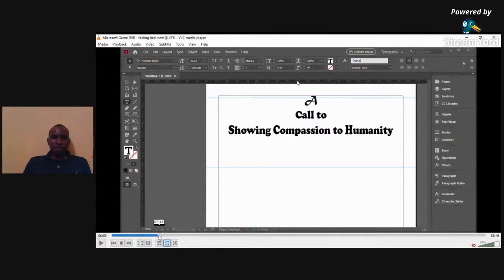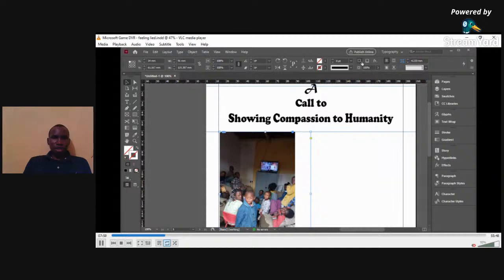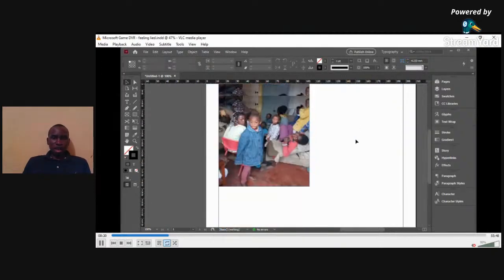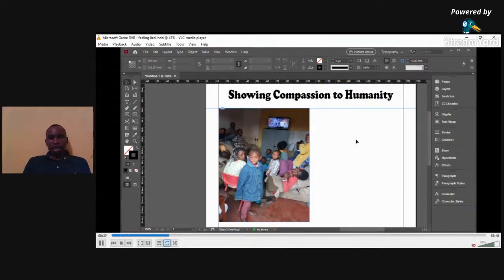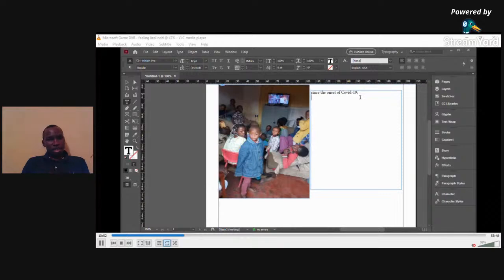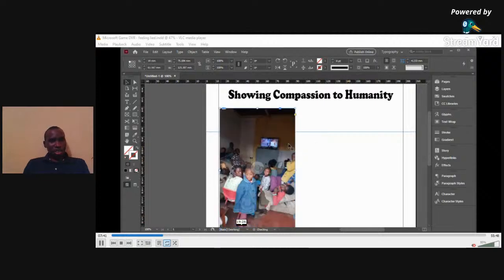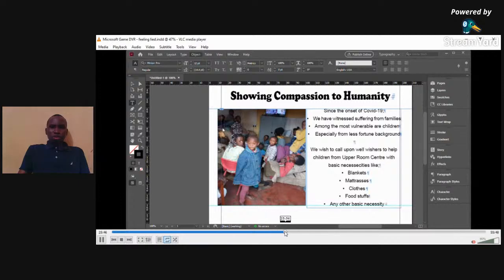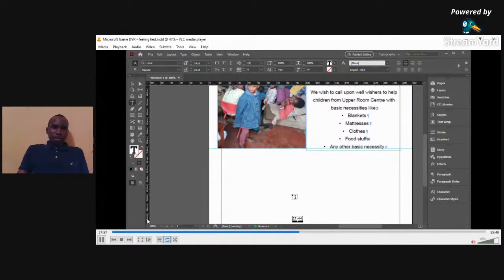Designing a simple poster using Adobe Indesign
Learn how to design simple fliers with Indesign